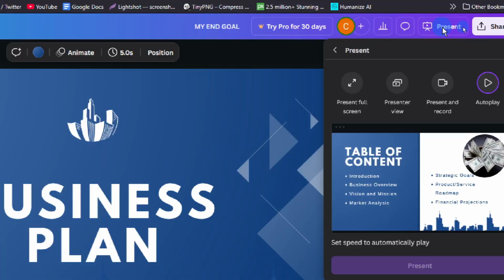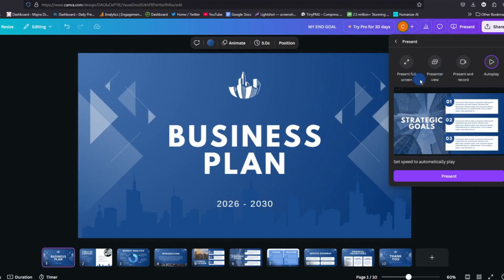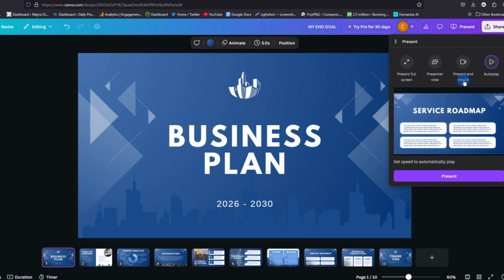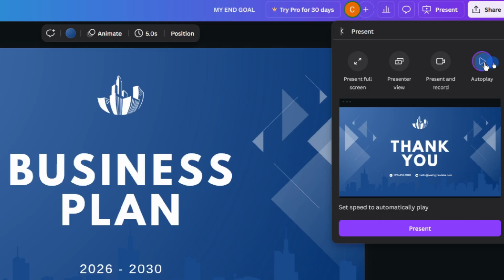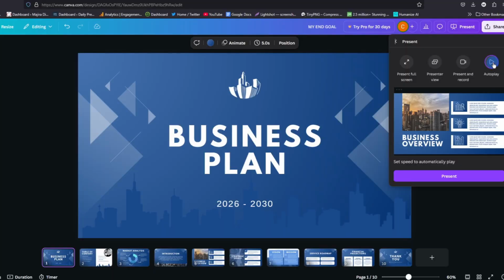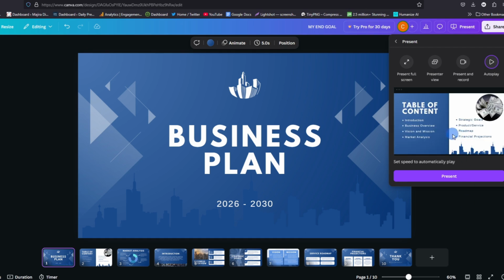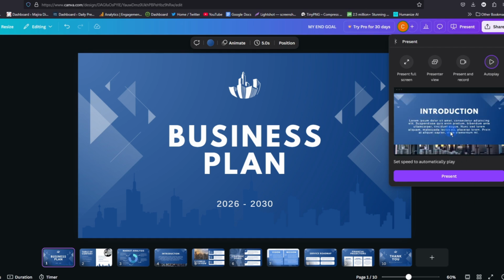How To Autoplay Slides In Canva Presentation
Want your Canva presentation to run automatically? In this quick tutorial, I'll show you how to enable autoplay and set slide timing for a seamless, hands-free presentation.

🔹 What You’ll Learn:
✅ How to turn on autoplay in Canva
✅ How to adjust slide duration
✅ How to loop your presentation for continuous playback

Watch now and learn how to make your Canva slides play on their own.